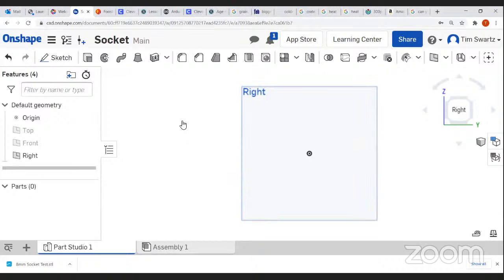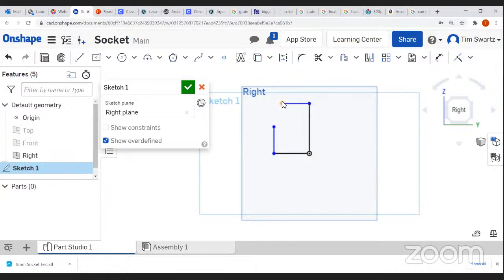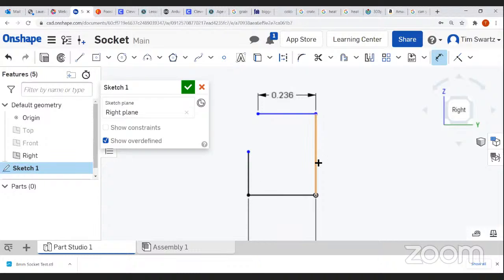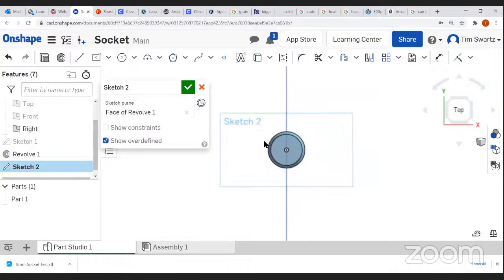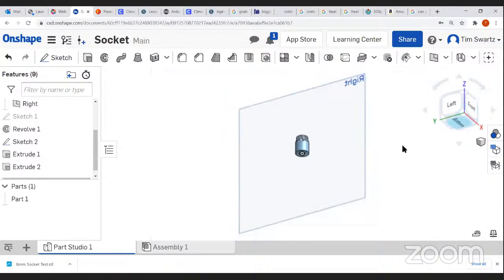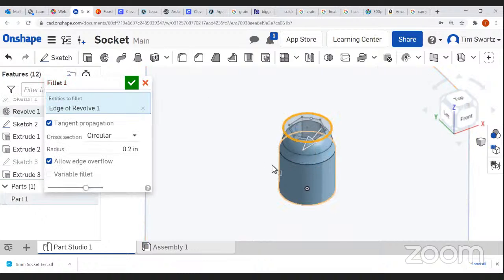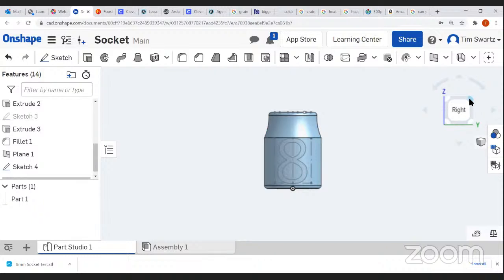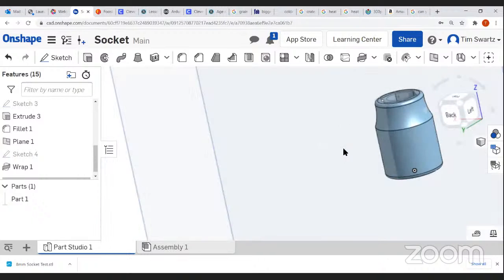Onshape Socket Demo